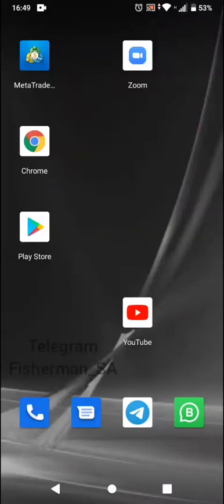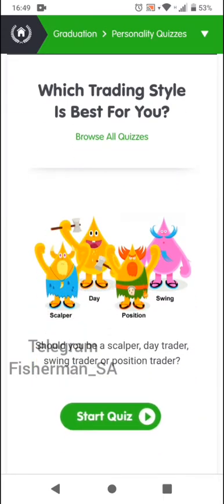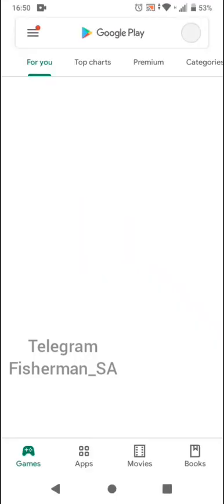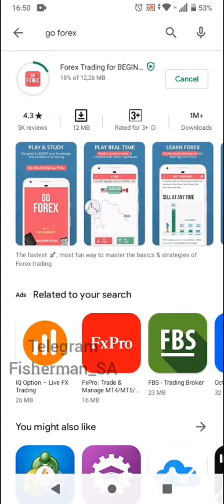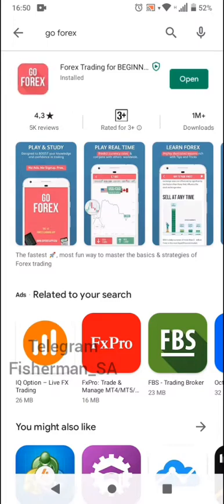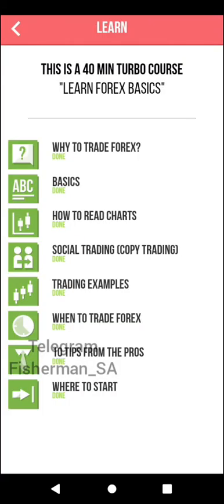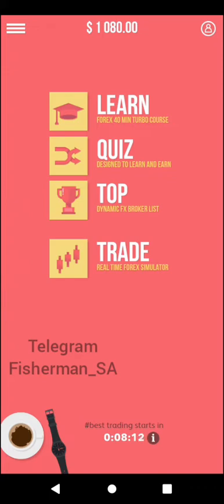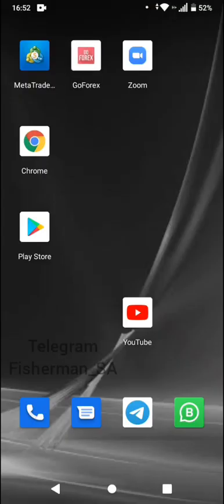Forex for Beginner's | FX Tutorials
Step 2 Download the Goforex24 app and complete the 40min turbo course, It also works offline.

✨ Take control of your Money | 🤗 Personal Income and Finance Management

This is my musical reaction, breakdown, and commentary analysis of the song.

Remember a Good trader follows the rules, that means every trade must be planned, like fishing.

Trading is a high risk industry, please do proper analysis, I'm not an FSP, is my experience I'm sharing.